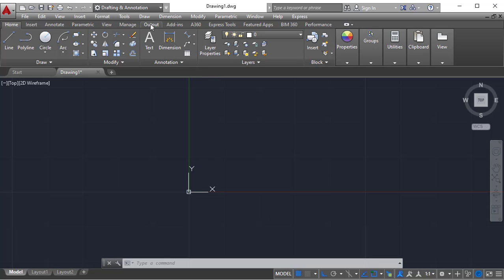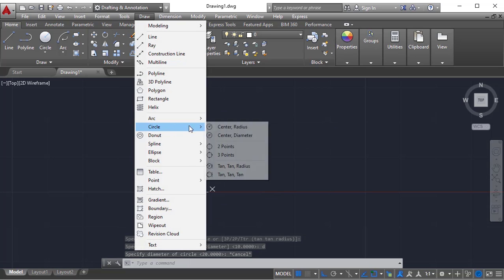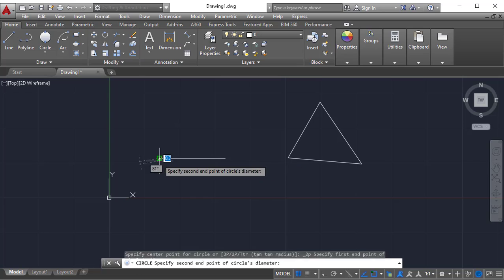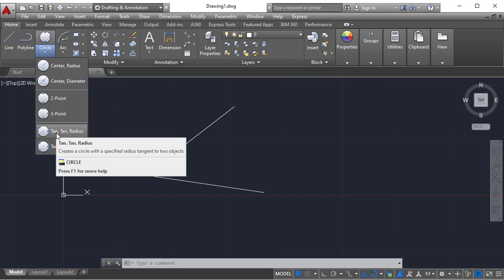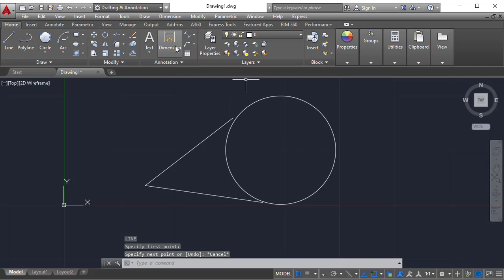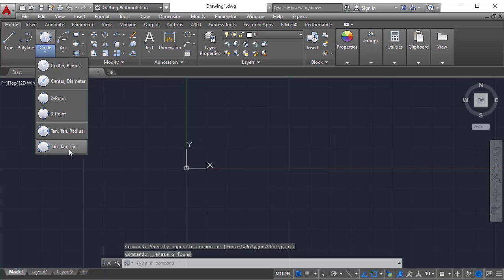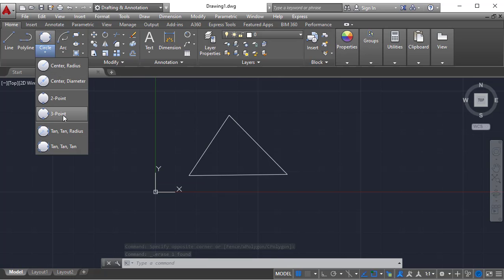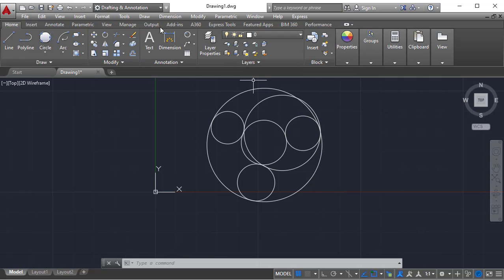AutoCAD Commands Detailed Tutorials (Class 6) - Circle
I will Upload Every Options in AutoCAD Commands..